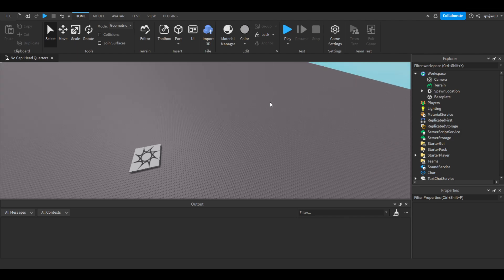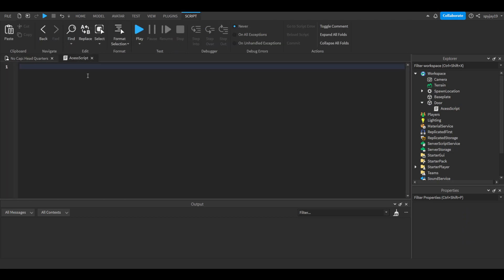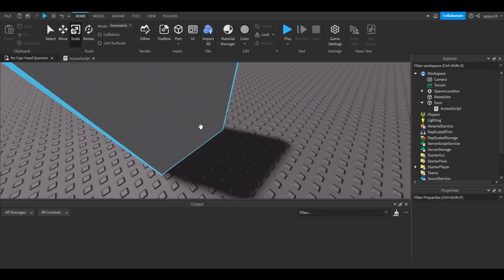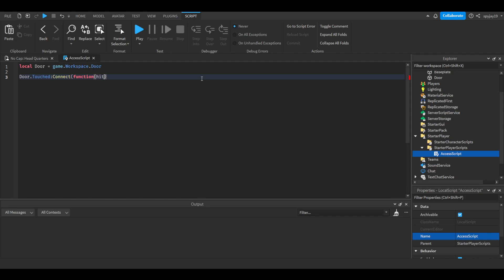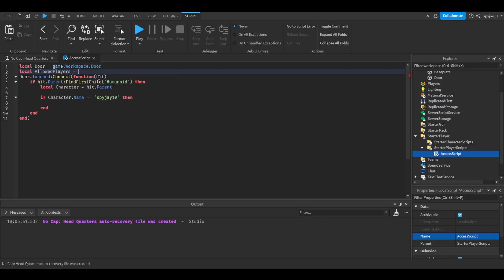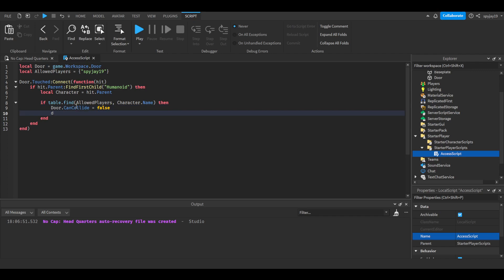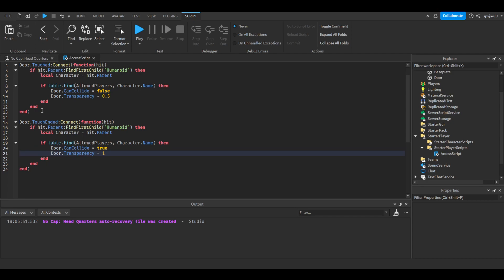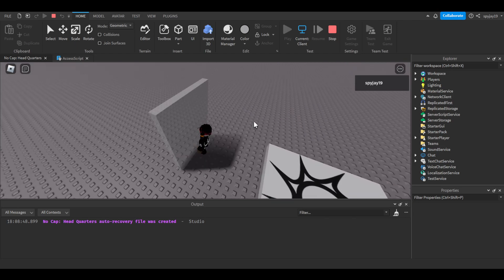How to Make an Owner Only Door in Roblox! (Roblox Scripting Tutorial 2023!)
Access Script:

local Door = game.Workspace.Door
local AllowedPlayers = {"spyjay19"}

Door.Touched:Connect(function(hit)
    if hit.Parent:FindFirstChild("Humanoid") then
        local Character = hit.Parent

        if table.find(AllowedPlayers, Character.Name) then
            Door.CanCollide = false
            Door.Transparency = 0.5
        end
    end
end)

Door.TouchEnded:Connect(function(hit)
    if hit.Parent:FindFirstChild("Humanoid") then
        local Character = hit.Parent

            Door.CanCollide = true
            Door.Transparency = 0
        end
    end
end)